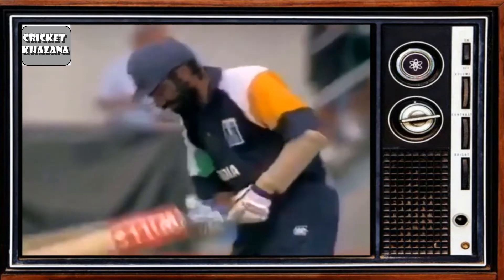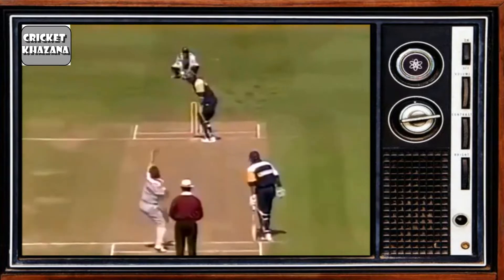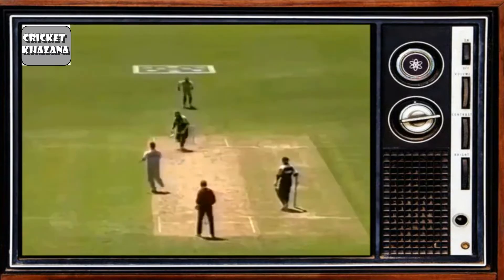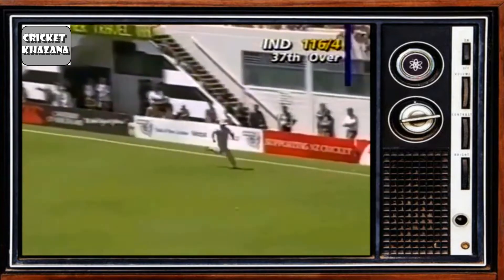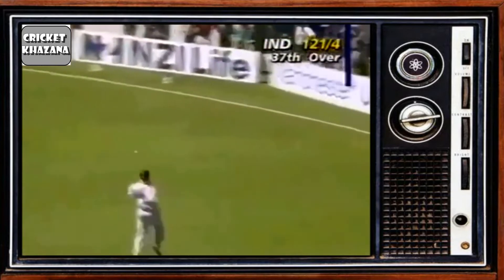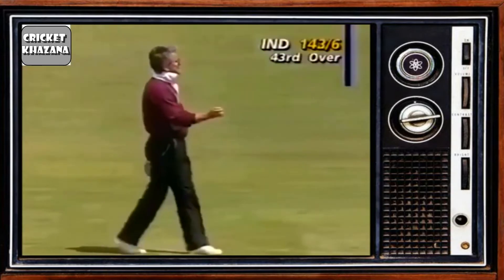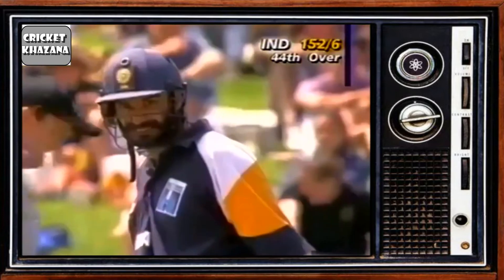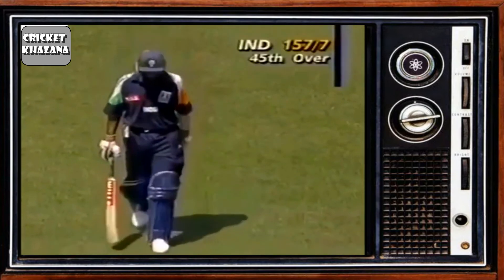Navjot Singh Sidhu 73 Knock vs New Zealand | Napier,1995